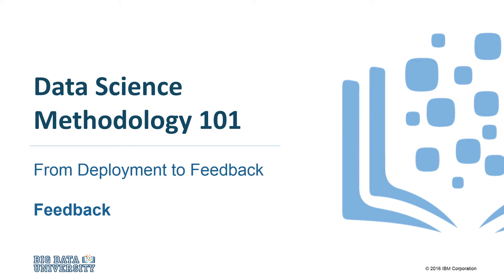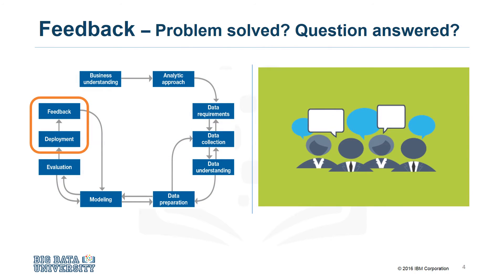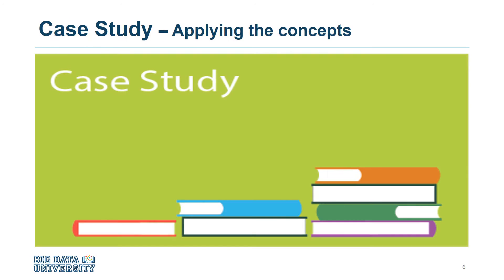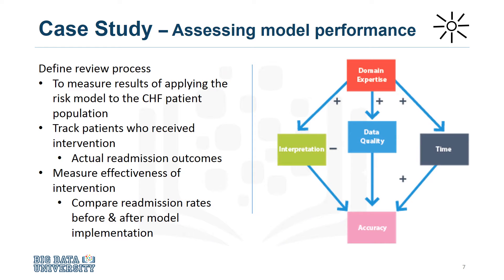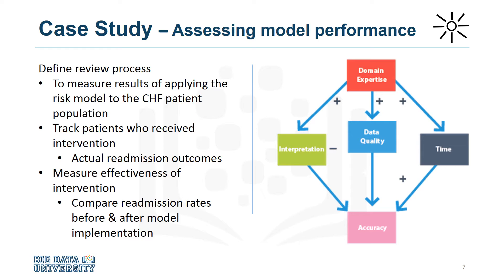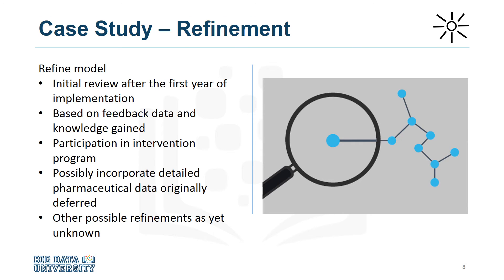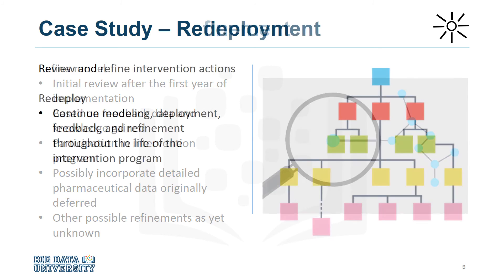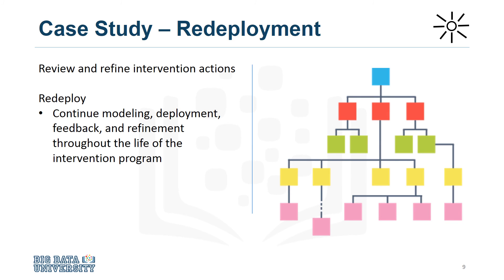Data Science Methodology 101 - Feedback Concepts and Case Study